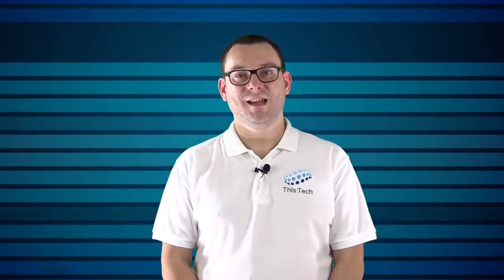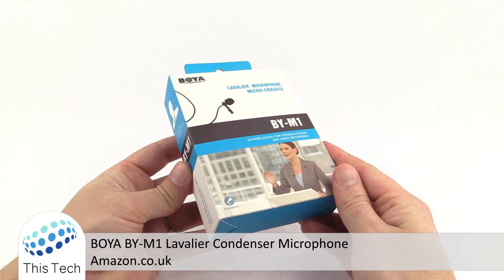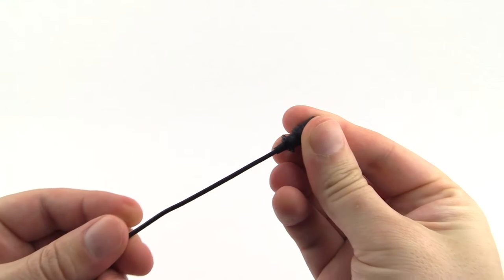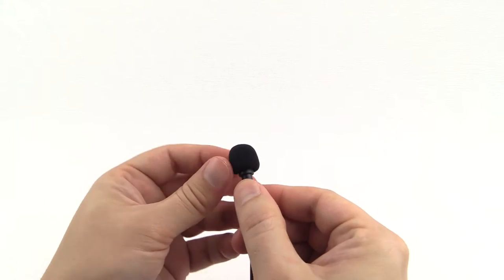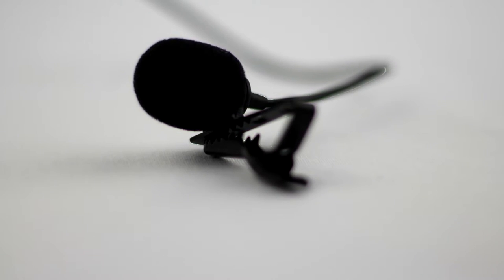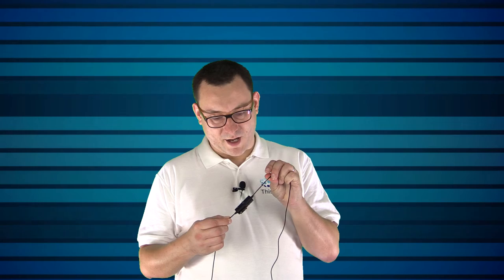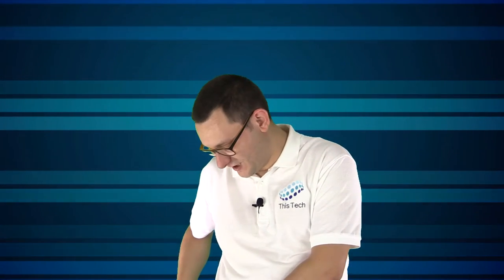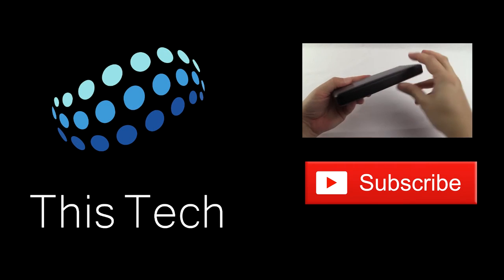[Unboxing & Review] BOYA BY-M1 Omnidirectional Lavalier Condenser Microphone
BOYA BY-M1 Omnidirectional Lavalier Condenser Microphone

You can this from Amazon
► Amazon UK
► Amazon US

MUSIC USED

♫ INTRO
ARTIST: MindlessFate
TITLE: Remembrance

♫ Background
ARTIST:  JCM [Canada]
TITLE: Oatmeal (Maple Brown Sugar)

INTRO ANIMATION
Renderforest